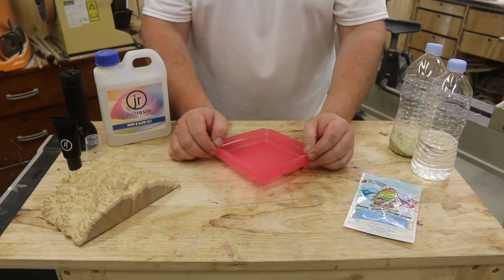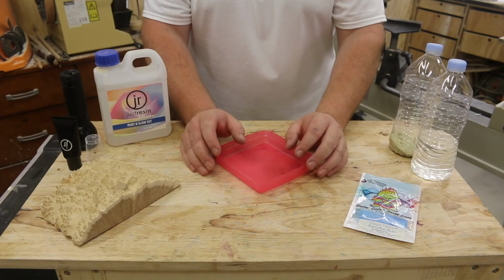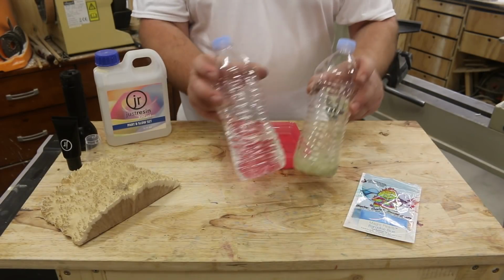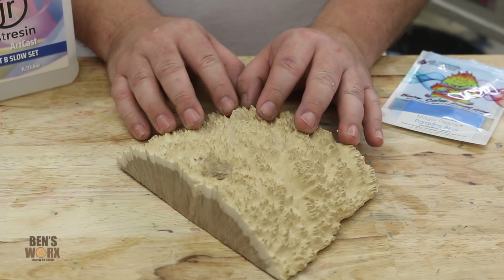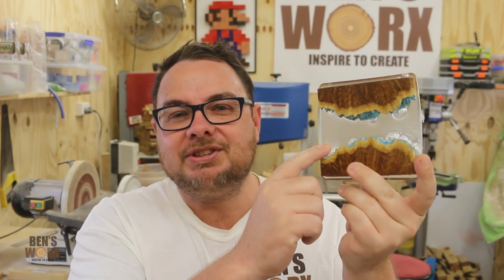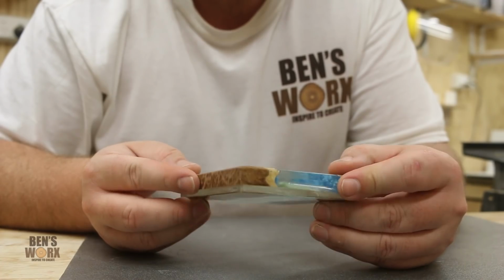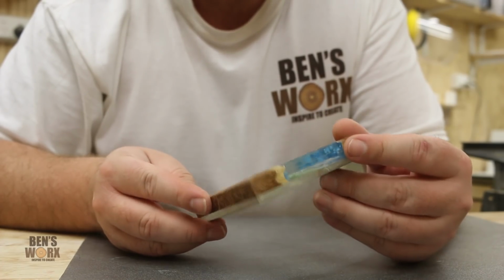Making Real River Coasters - Epoxy Resin Art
On this episode of Ben's Worx I make a River Coaster using real river water and sand, I also use epoxy Resin and Australian Mallee Burl.

Want to send me something? send it to:

BENSWORX
LOGANHOLME 4129
QLD Australia